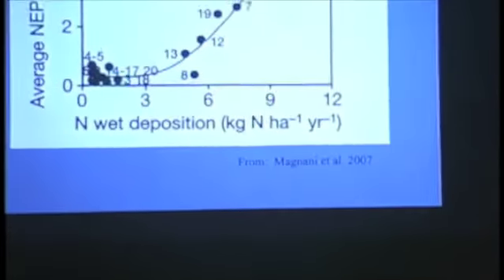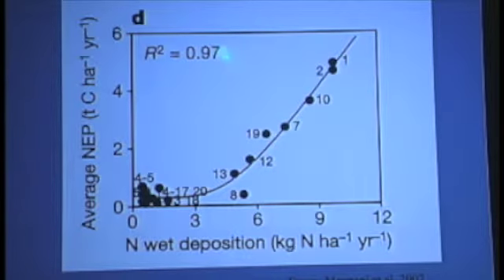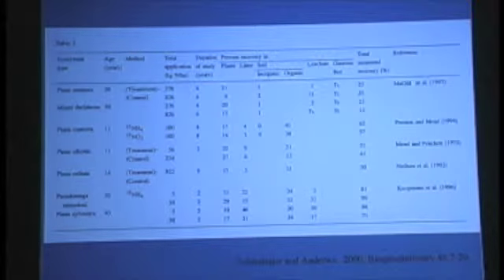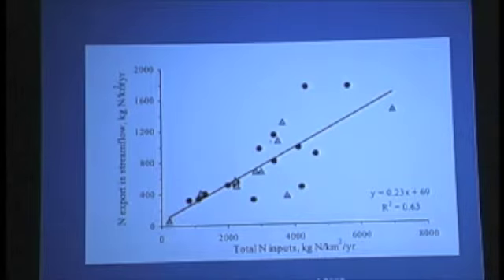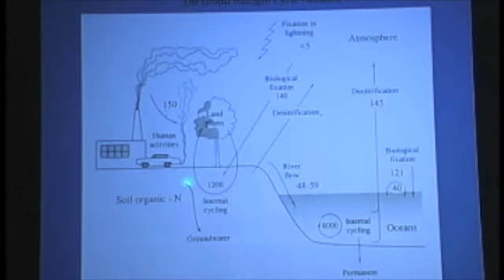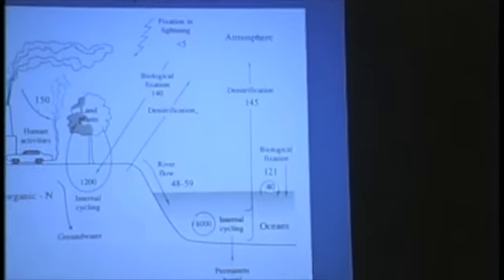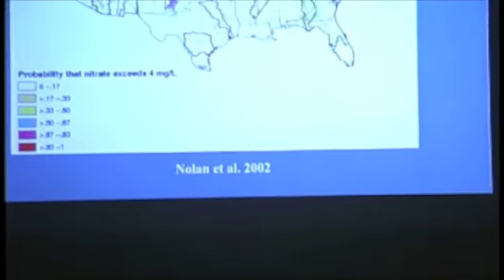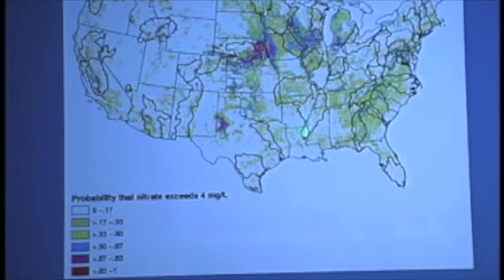Chasing Nitrogen Atoms: The Global Nitrogen Cycle 4/5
Guest speaker William Schlesinger of the Cary Institute of Ecosystem Studies discusses current trends in the global nitrogen cycle. Part 4 of 5.